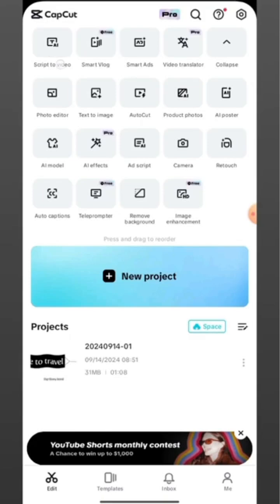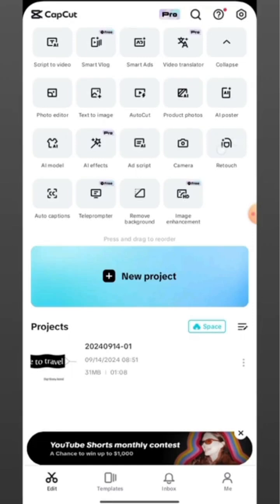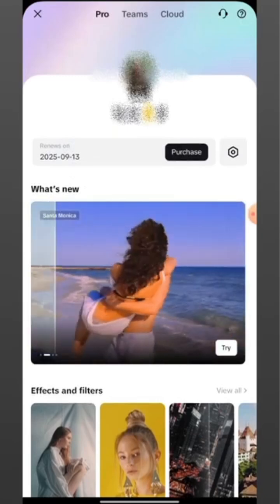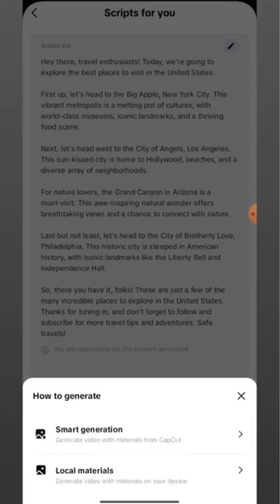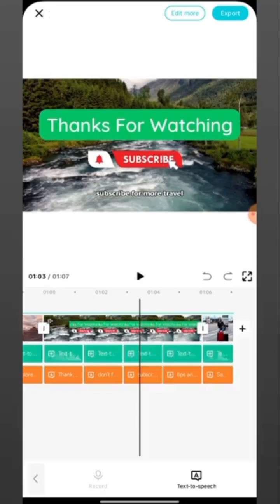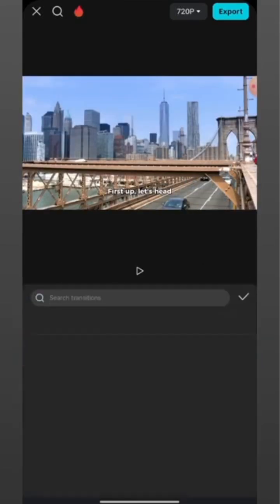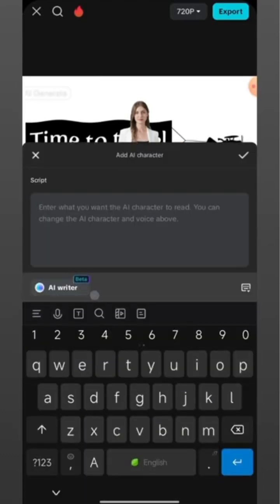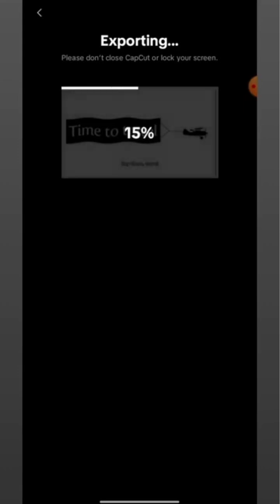HOW TO ACCESS ALL THE CRAZY FEATURES ON CAPCUT PRO + ALL AI FEATURES.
Experience all the PRO features, plus advanced AI capabilities, including:

✅ Script to Video
✅ Smart Vlog Creation
✅ Smart Ads
✅ Video Translator
✅ Photo Editor
✅ Text to Image Generation
✅ AutoCut
✅ Product Photos
✅ AI Poster Design
✅ AI Model Creation
✅ AI Effects
✅ Ad Script Writing
✅ Retouch Tools
✅ Auto Captions
✅ Teleprompter
✅ Background Removal
✅ Image Enhancement
✅ AI Characters Pro

Premium Unlocked Features, Script-to-Video, Smart Vlog, Smart Ads, Video Translator, Photo Editor, Text-to-Image, AutoCut, Product Photos, AI Poster, AI Model, AI Effects, Ad Script, Retouch, Auto Captions, Teleprompter, Background Removal, Image Enhancement, Mobile Video Editing, Advanced Editing, Editing Tips & Tricks, AI Video Editing, Automated Editing, AI Content Creation, Mobile Editing Apps, Professional Video Editing, Quick & Easy Editing, Video Editing for YouTube, Social Media, Business, and more.